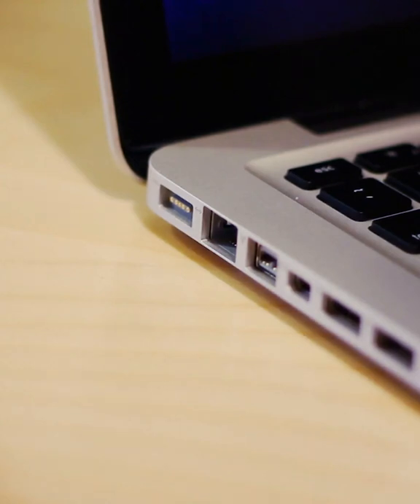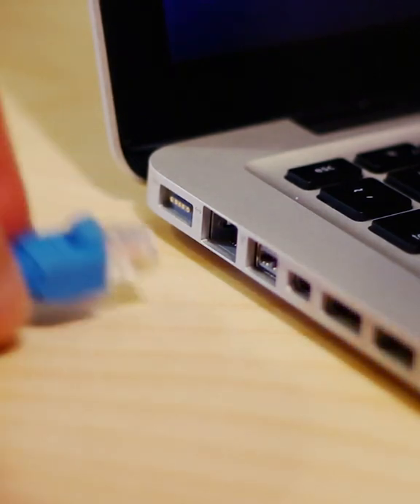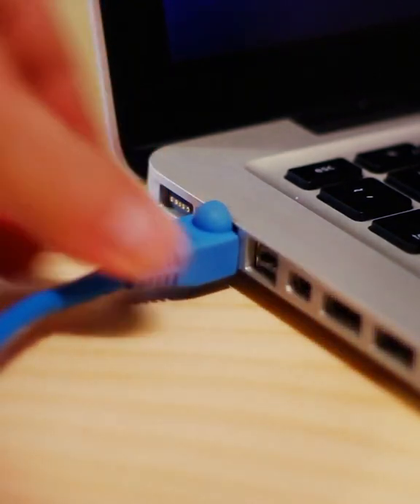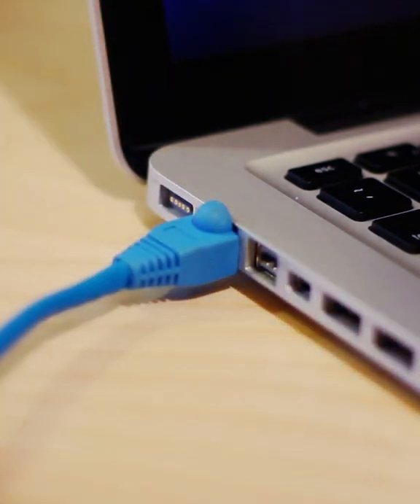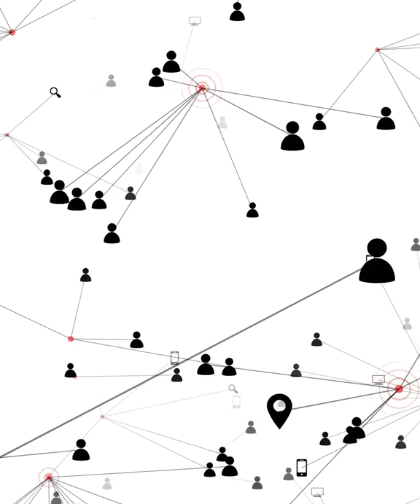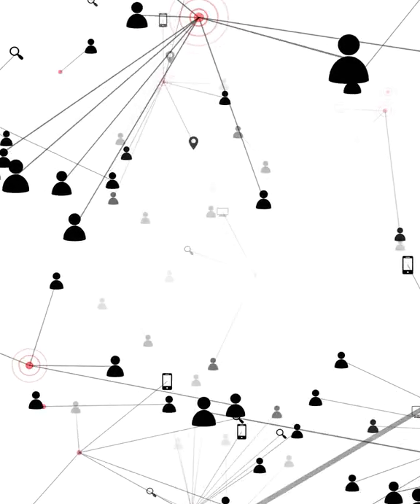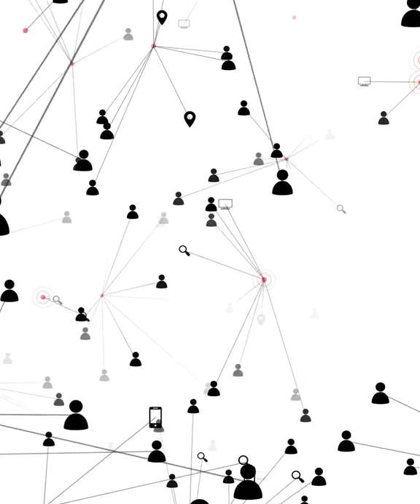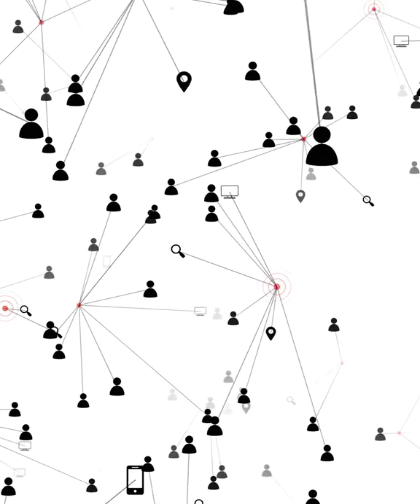What Is A 'Network' In Computer Networking